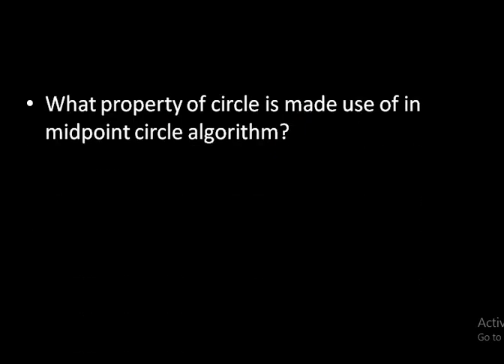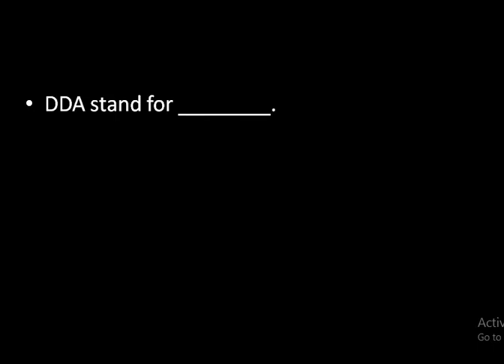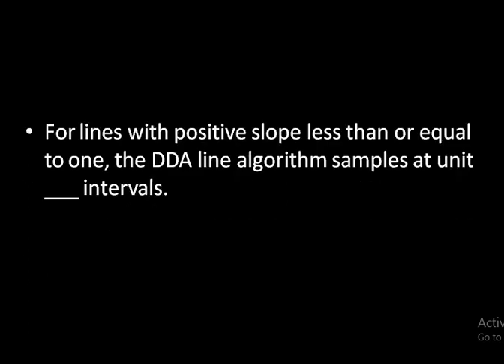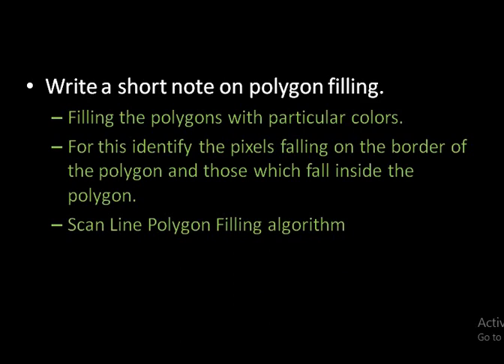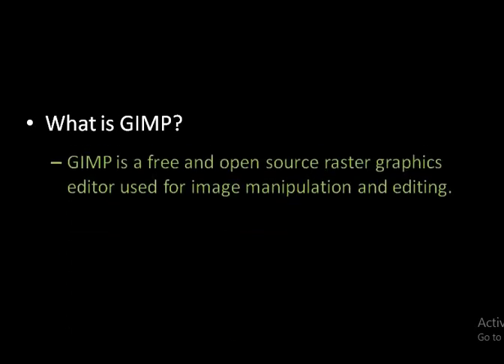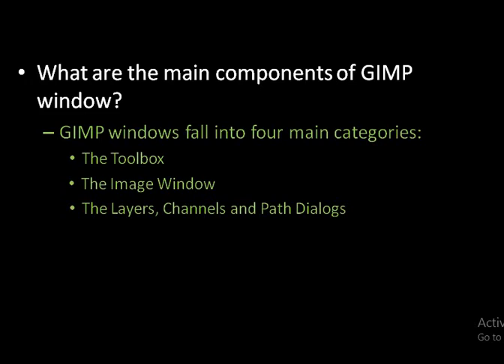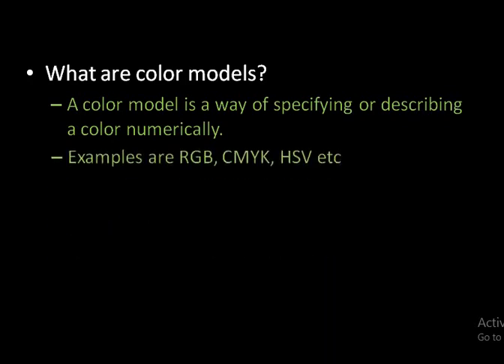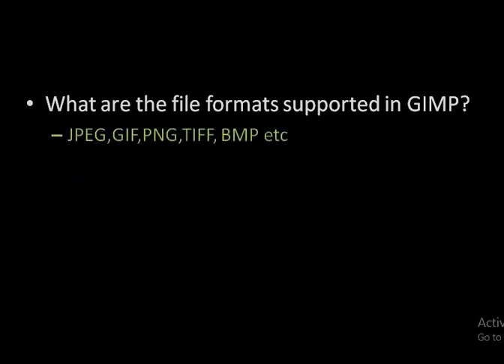Computer Graphics PYQ Part 2